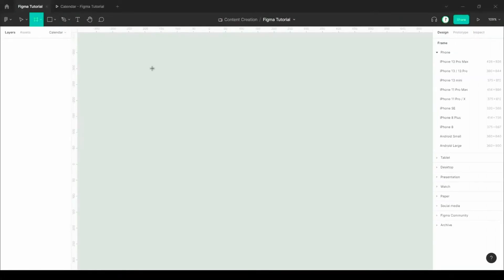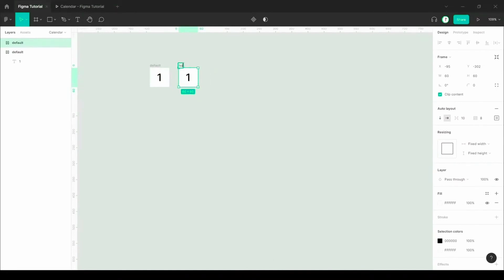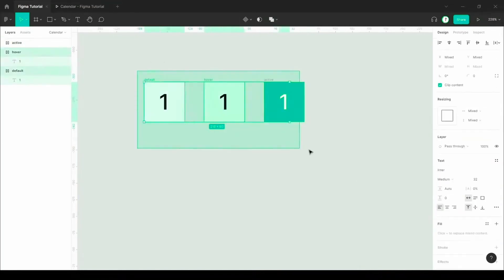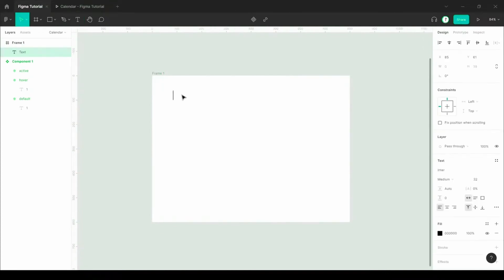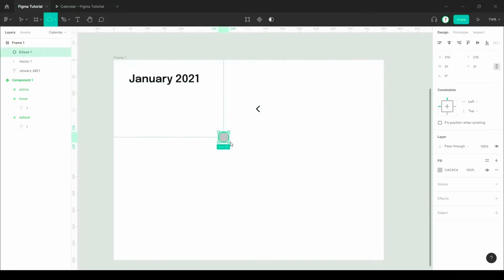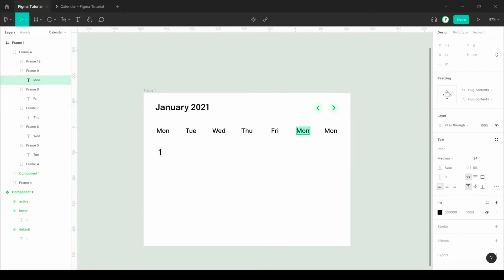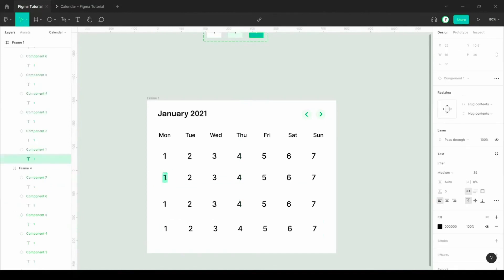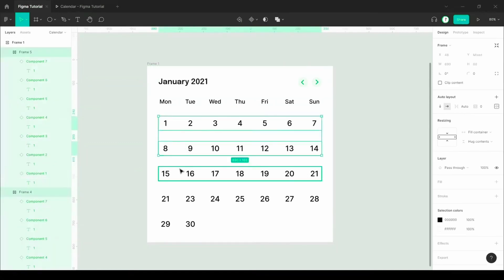Interactive Calendar Tutorial in Figma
1. UX/UI: Web design
2. UX/UI: Mobile design
3. E-commerce design
4. Landing page design
5. Web application / Mobile app (iOS and Android)
6. Dashboard design
7. Software design
8. Wireframes
9. Interactive Prototypes
10. User Stories
11. User Journey
12. Web Development
# UX SKILLS
1. UX Research
2. User Personas
3. User flow
4. Wireframing
5. Creating Interactive (clickable) prototypes

# UI SKILLS
1. UI Redesign and Concepts
2. UI Mockups
3. UI INTERACTIVE Prototype
4. UI Guidelines & Documentation